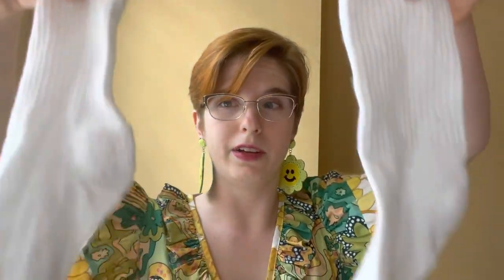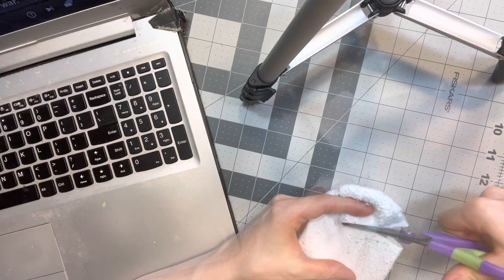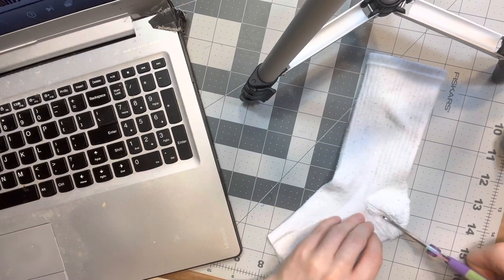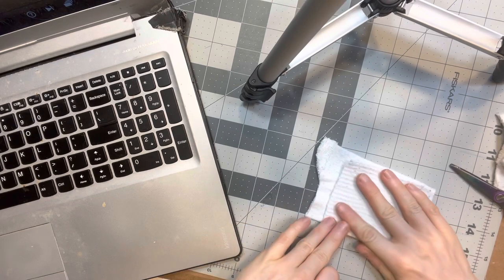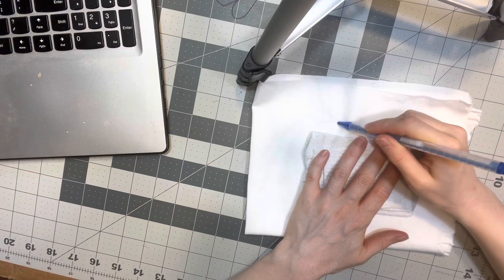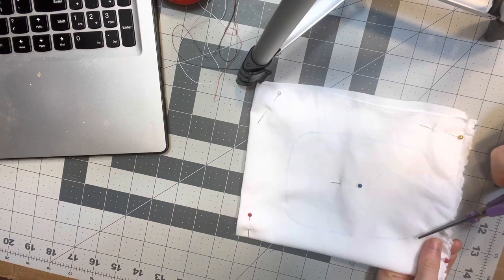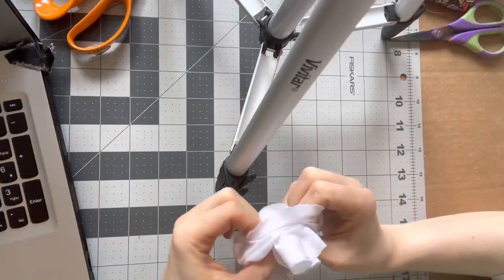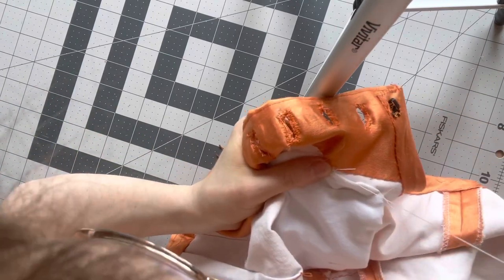Historical sewing hack: How to sew bust padding for a Victorian bodice (tutorial)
Ok, let's be real: making your mid-nineteenth century bodice fit is hard!  Looking at old photos, everything fits so nice and smooth, but no matter what you do yours is always sad and wrinkly.  The good news is that padding out the tricky parts is both period correct and easy.

In my method, I made the process even more cheap, simple, and sustainable by salvaging some recycled materials: a pair of old socks and some cotton scraps.

For detailed instructions (and the more correct technique and materials) check out Elizabeth Stewart Clark's sewing compendium